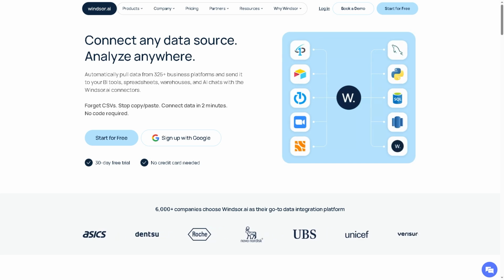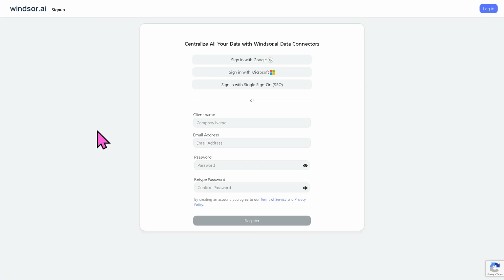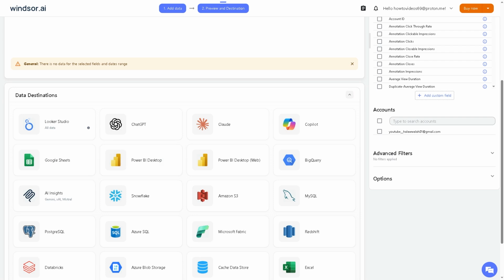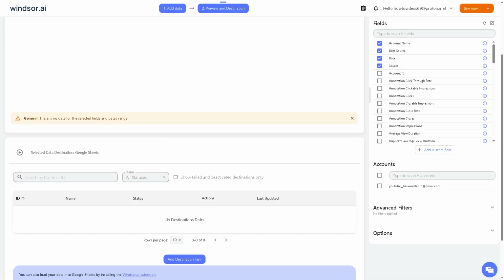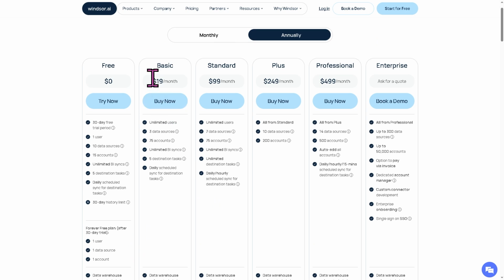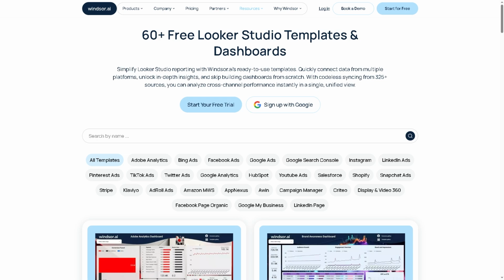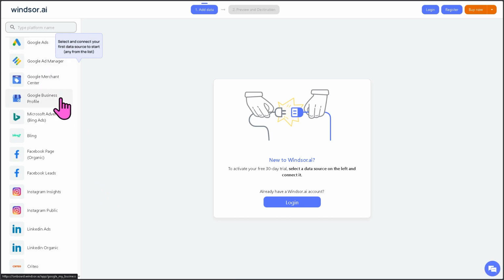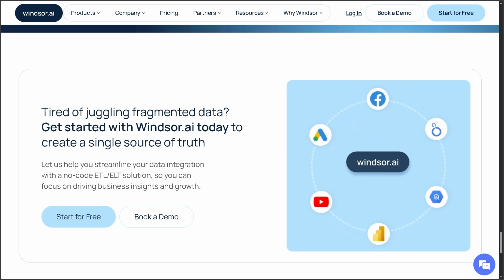Windsor AI Tutorial for Beginners (Step By Step)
☑ Watched the video
☐ Liked?